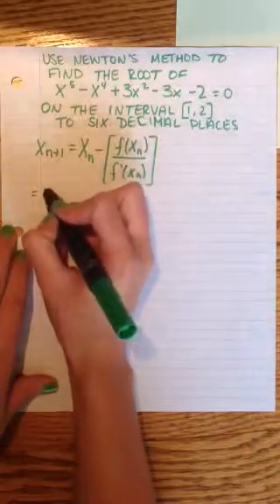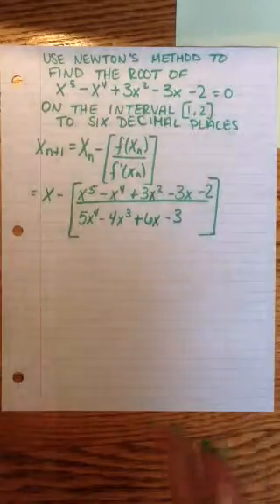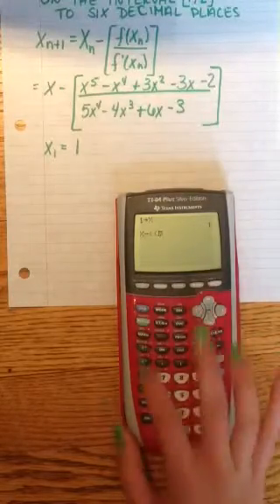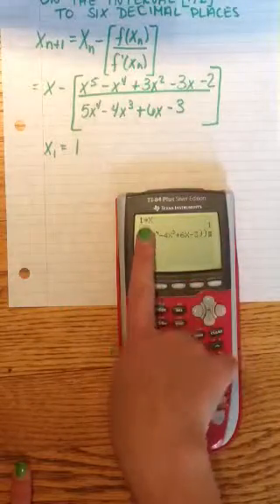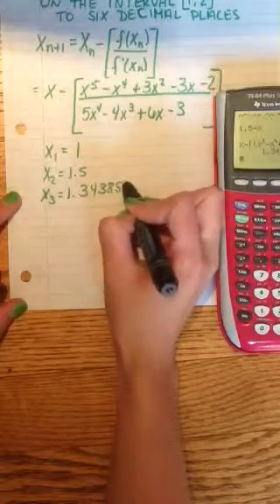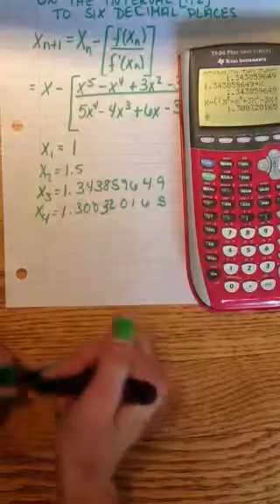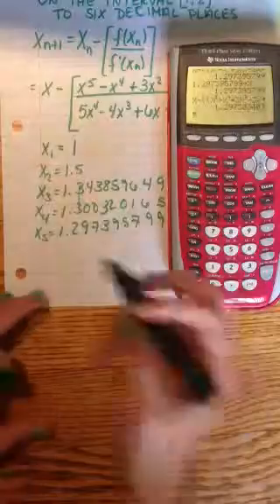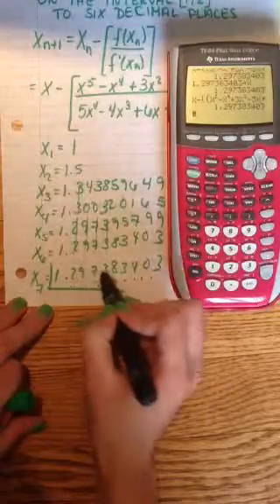Instructional Video 4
Ashley Rettich
p.353 #61